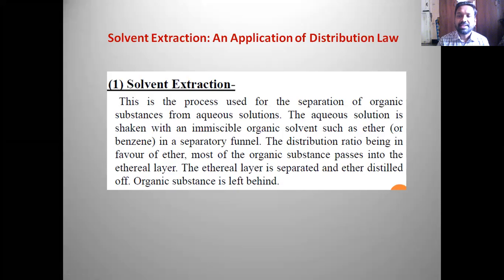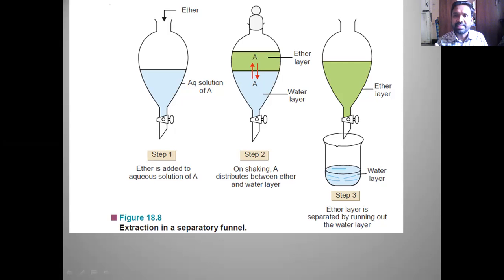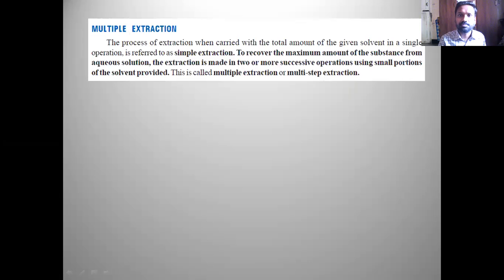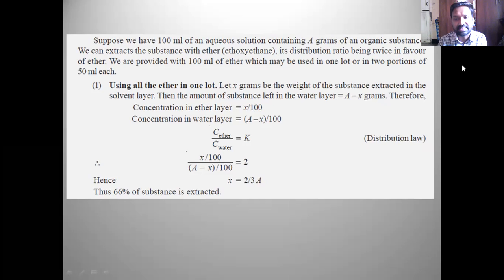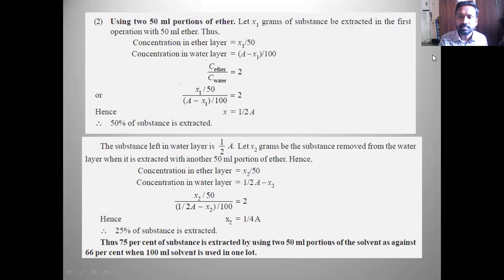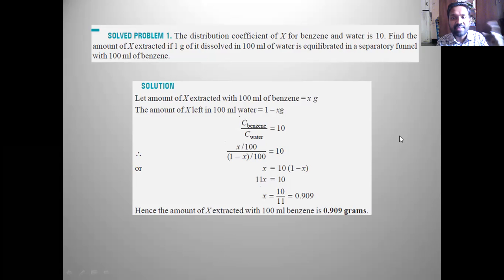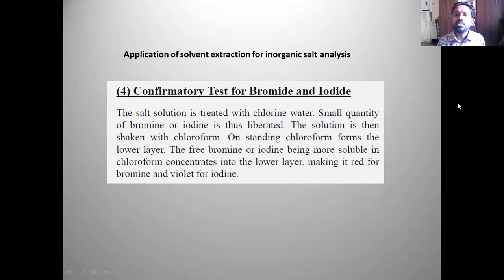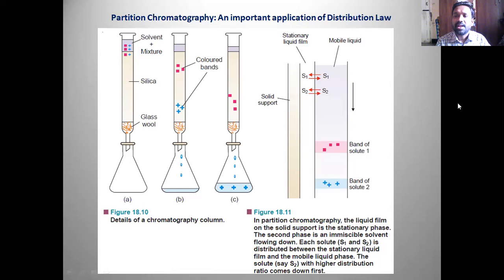Solutions 9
Solvent Extraction